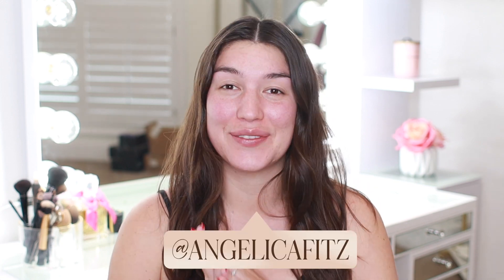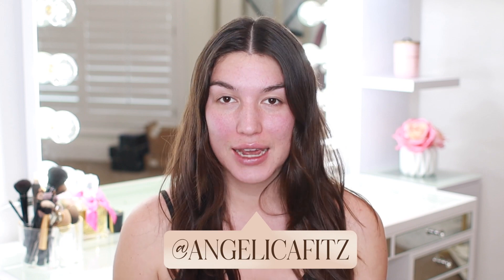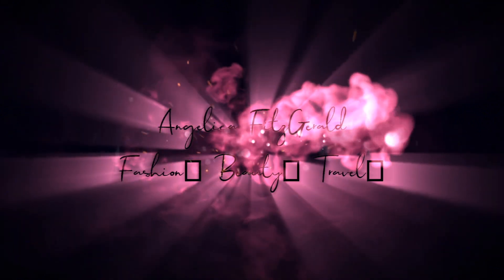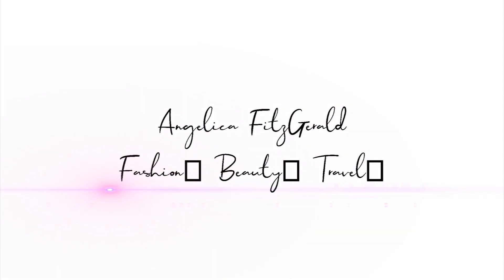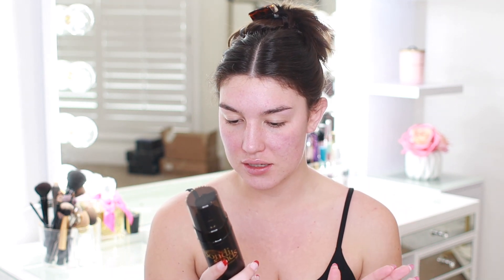Bondi Sands Self Tanner VS Tarte Brazilliance Self Tanner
Hi beauties! Today I am trying out the Bondi Sands Self Tanning Foam for the first time and comparing it to my holy grail self tanner: the Tarte Brazilliance Self Tanning Foam! In todays video I share all the details on the Bondi Sands Tanner and put it on for the first time ever with you so we can get honest first impressions about the Bondi Tanner! Everything mentioned in this video is linked below! Enjoy!

Xoxo
Angelica